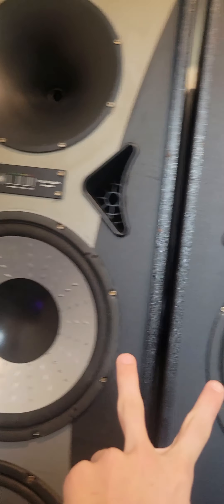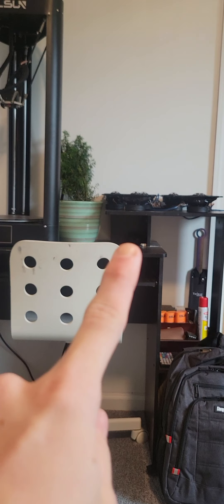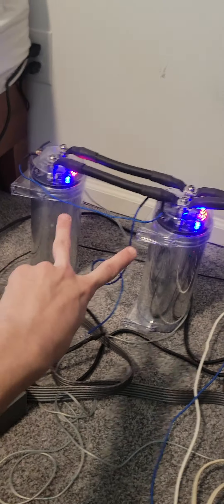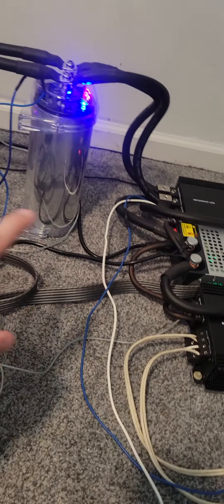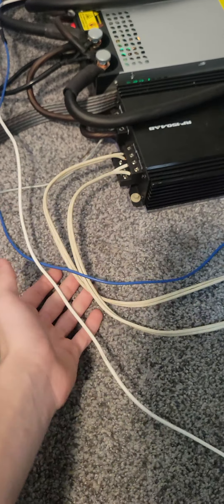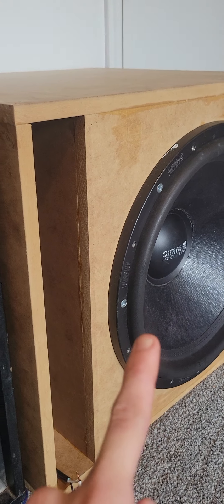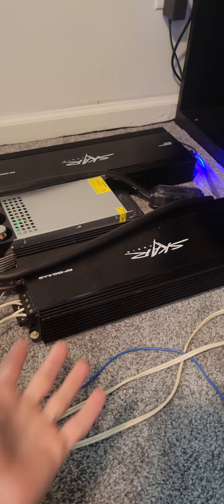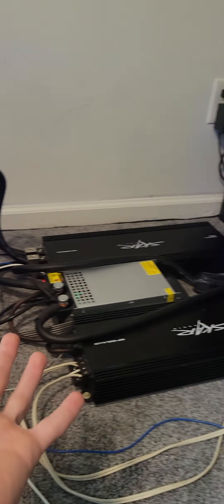Here is the setup in my room as of right now.